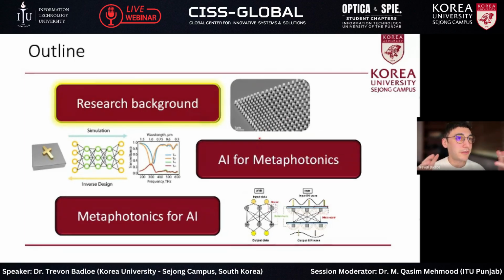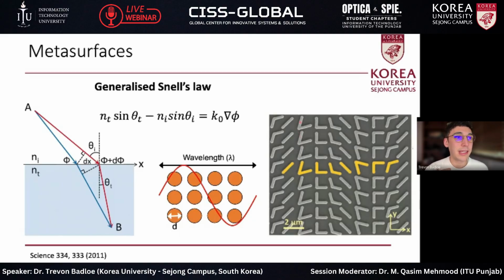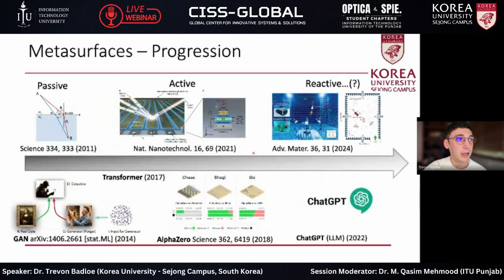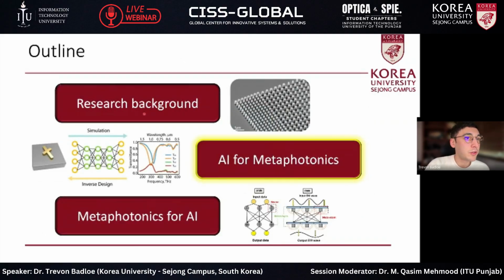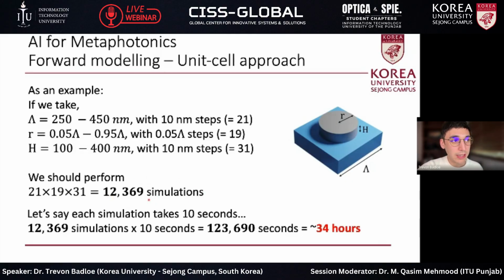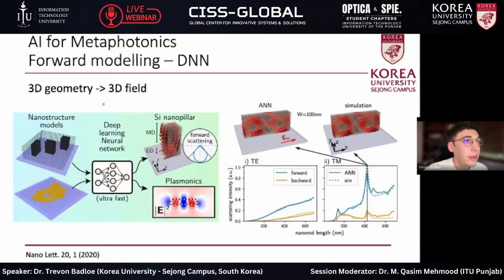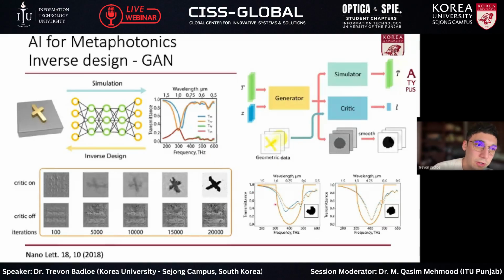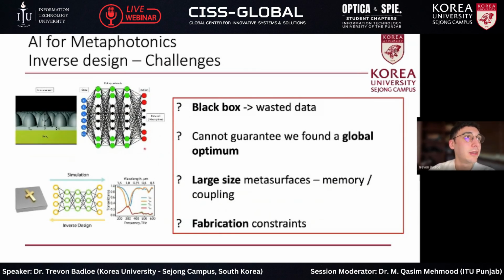Part 2 | The Synergy Between AI & MetaPhotonics | Dr. Trevon Badloe | Korea University | CISS Global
CISS-Global Webinar Recap: The Synergy Between AI and Metaphotonics

Calling all AI and Metaphotonics enthusiasts, this one's for you!

CISS-Global hosted a captivating webinar on "The Synergy Between AI and Metaphotonics" led by the brilliant Dr. Trevon Badlo, Assistant Professor at the Department of Electronics and Information Engineering, Korea University – Sejong Campus, South Korea.  🇰🇷

The session was moderated by Dr. M. Qasim Mehmood, Chairperson of the Department of Electronics Engineering at ITU Lahore.

Dr. Badlo shed light on the exciting advancements happening at the intersection of artificial intelligence and metaphotonics, exploring their transformative applications.

The event, held on December 9th, 2024, at the DSP Lab, 4th Floor, Information Technology University (ITU), Arfa Tower, Lahore, sparked insightful discussions and ignited curiosity among attendees.  🇵🇰

Missed the live session? No worries!

Catch the recording on our YouTube channel soon! in the webinar Session